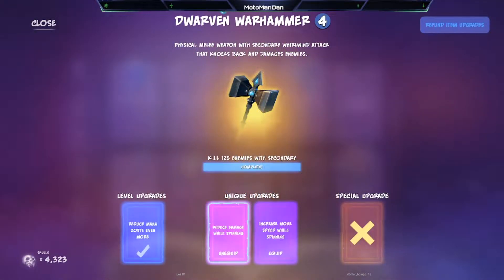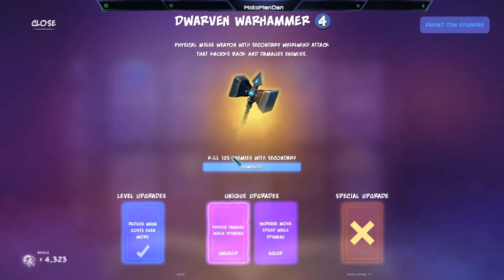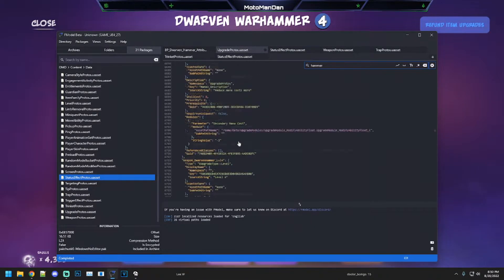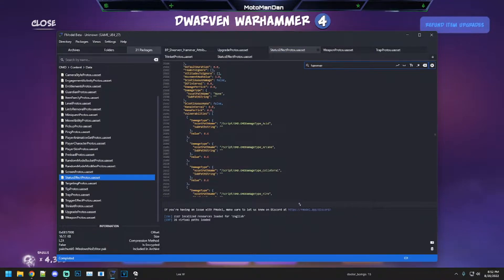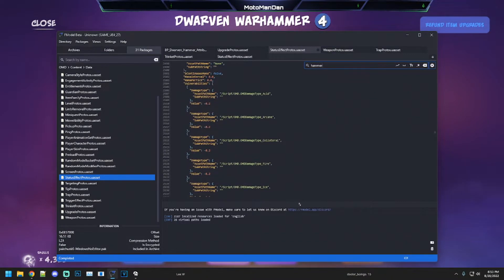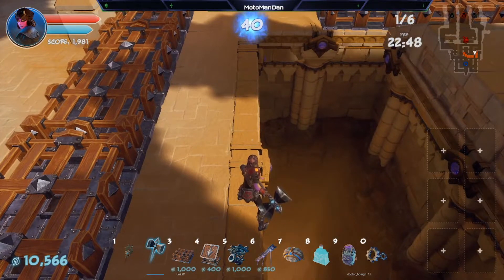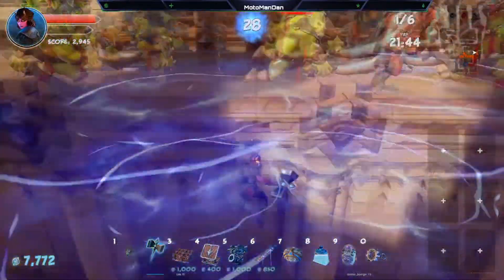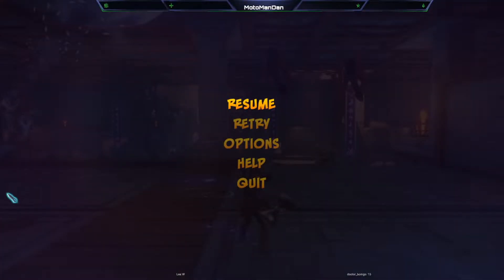Deep Dive Dwarven Warhammer